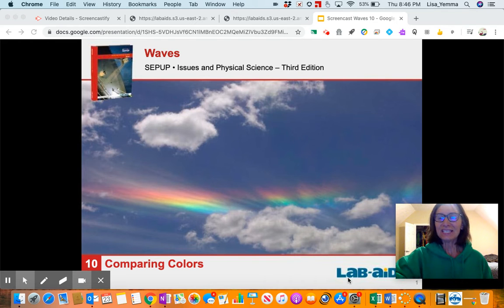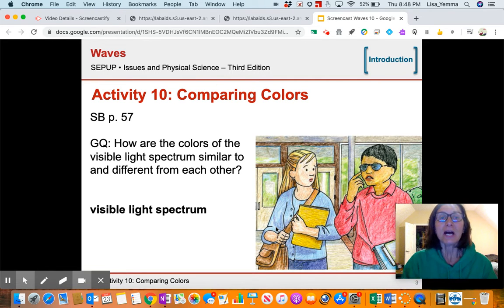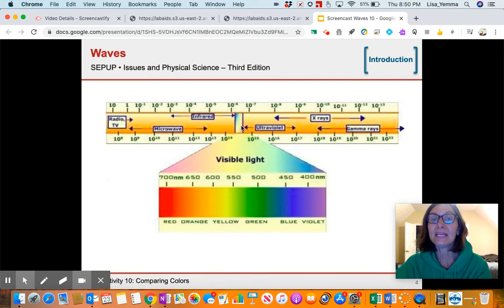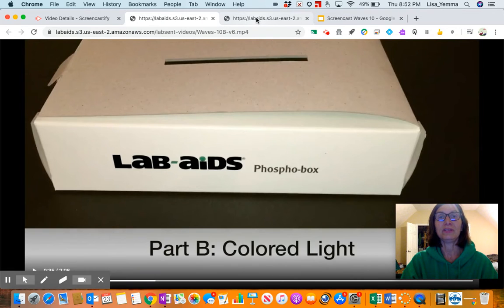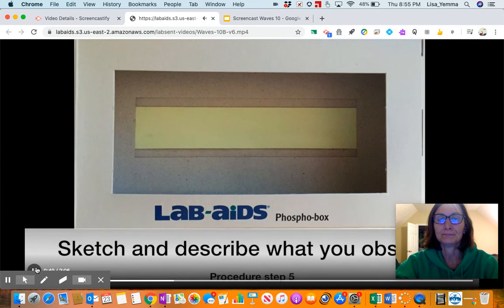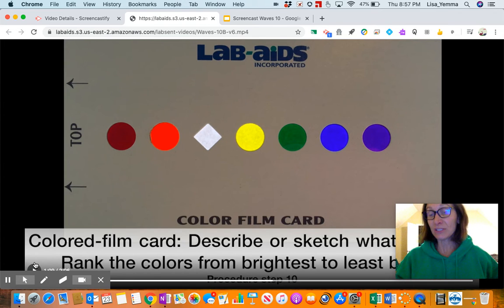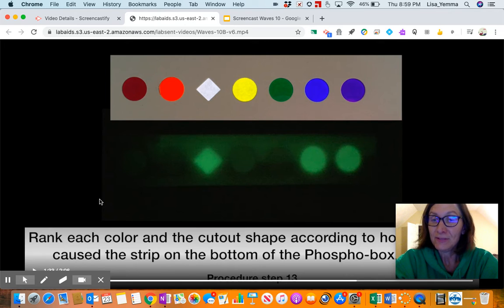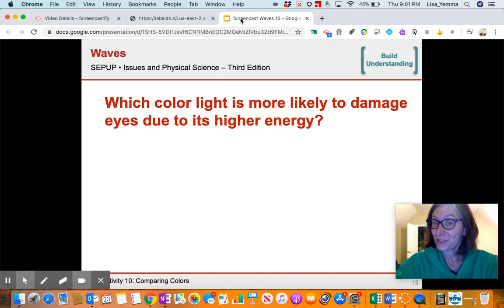Visible Light Spectrum